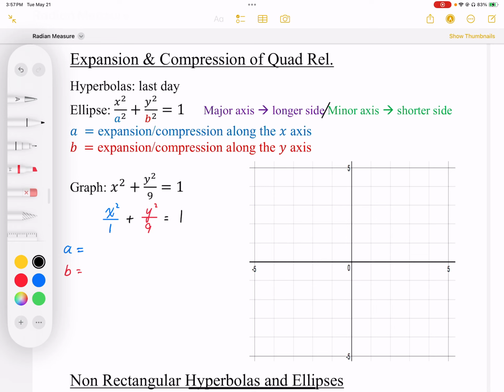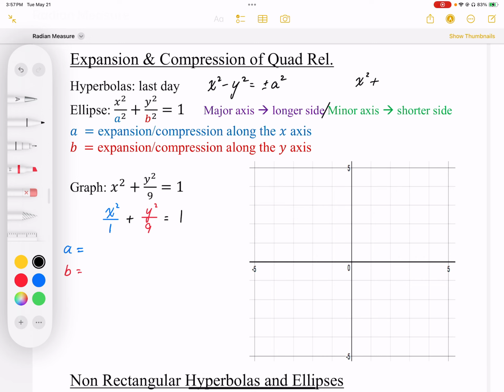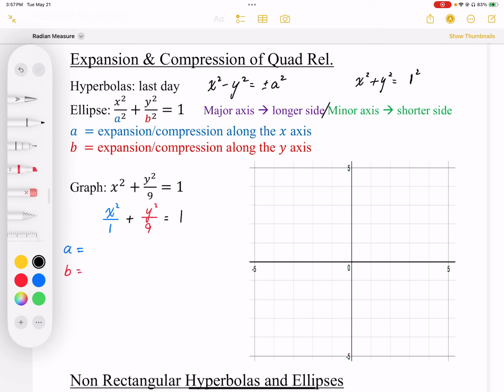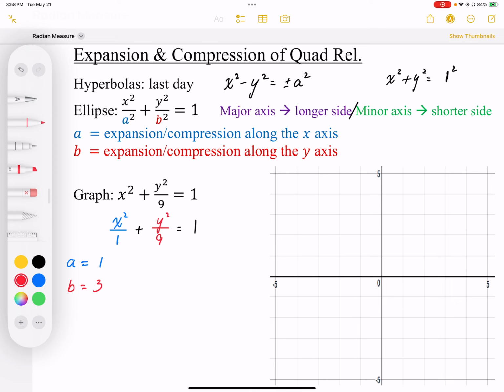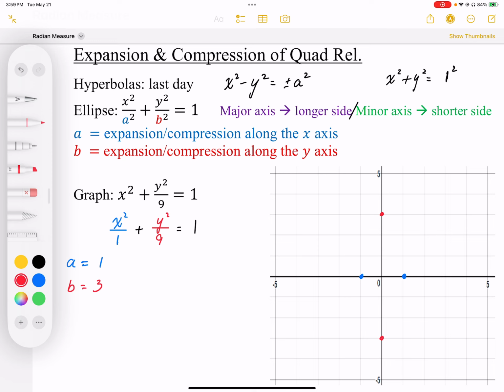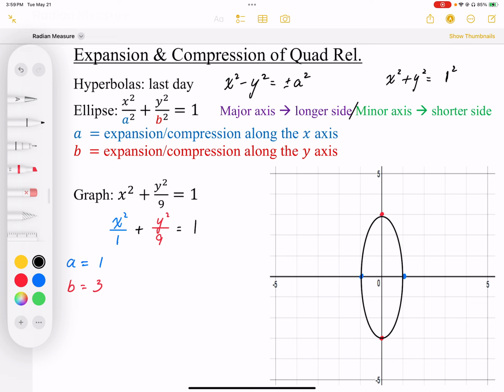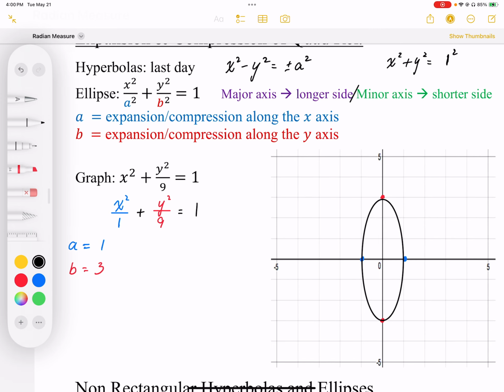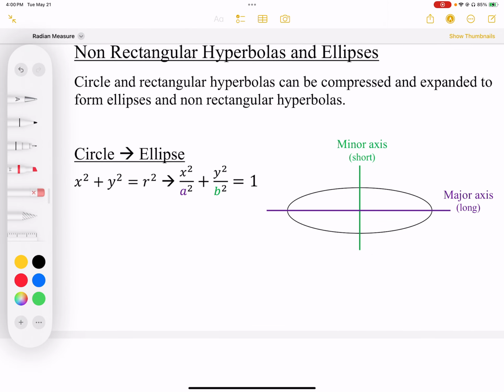03 Transformations of Quadratic Relations Part 1